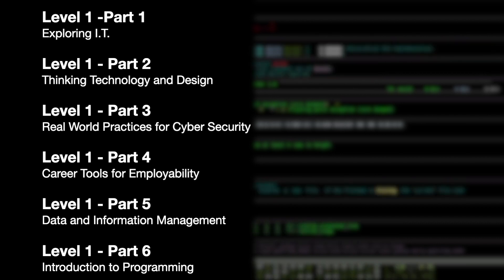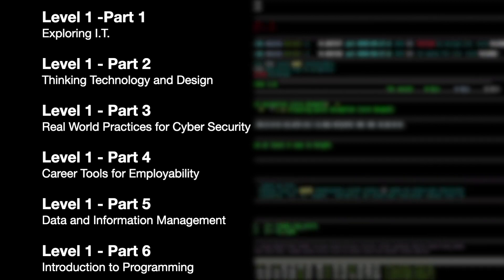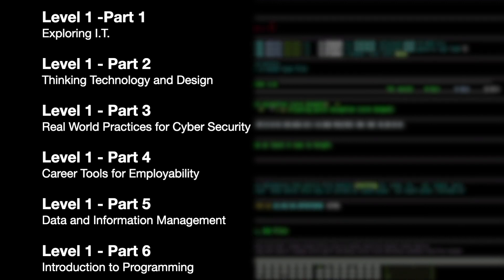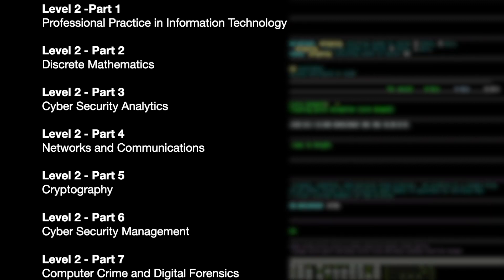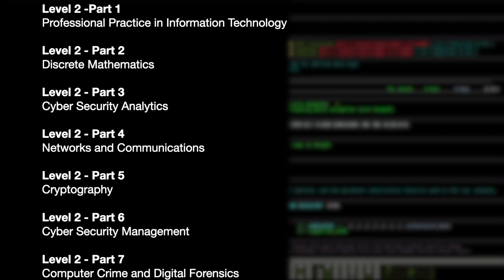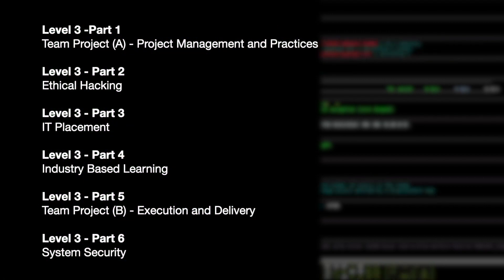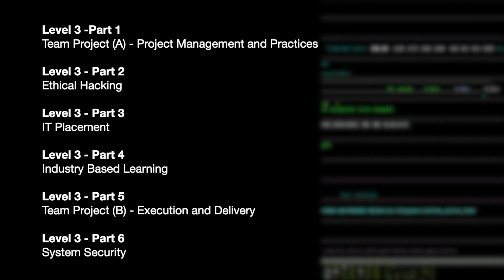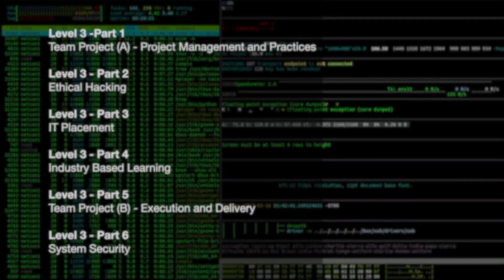The Basics Of Cyber Security - Introduction